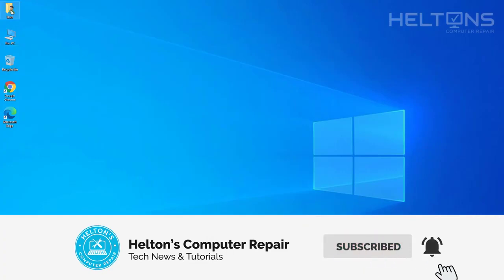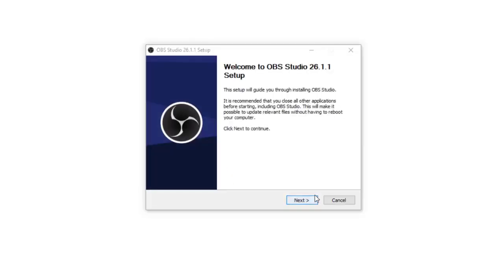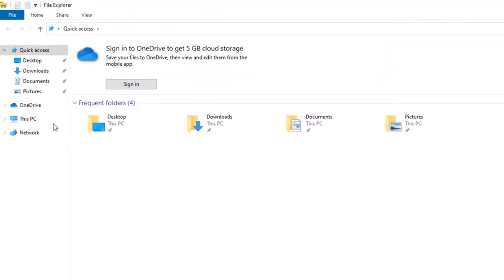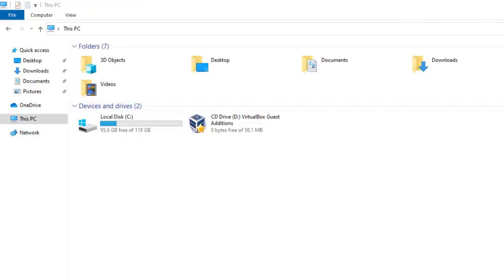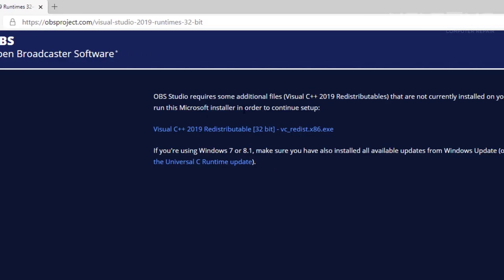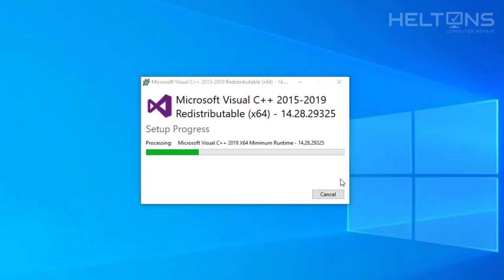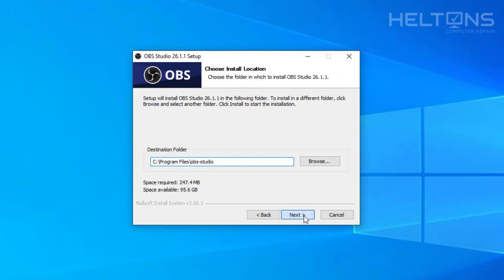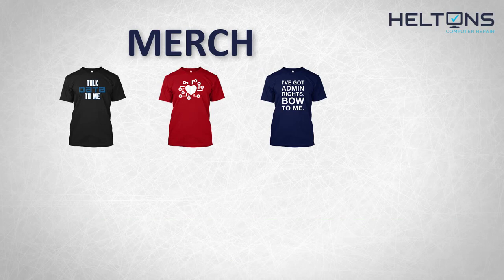How to Download and Install Visual Studio C++ 2019 Redistributable for OBS Studio